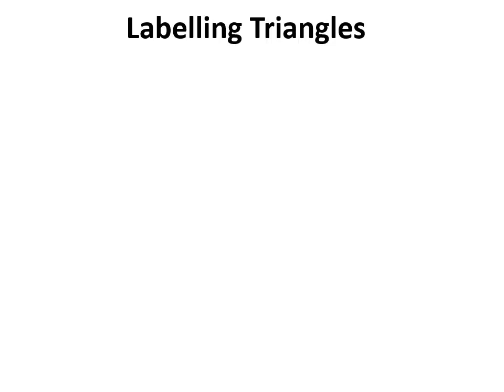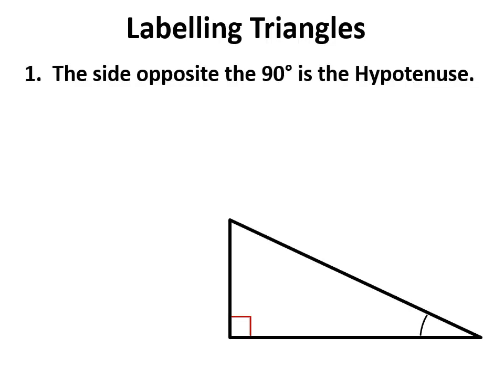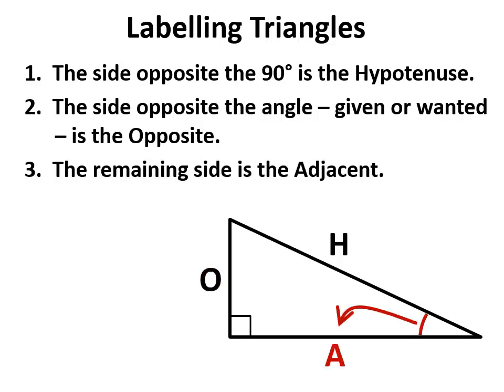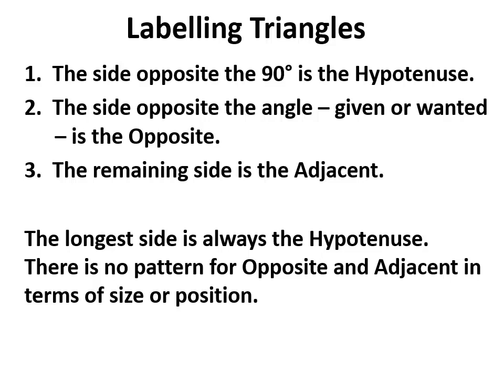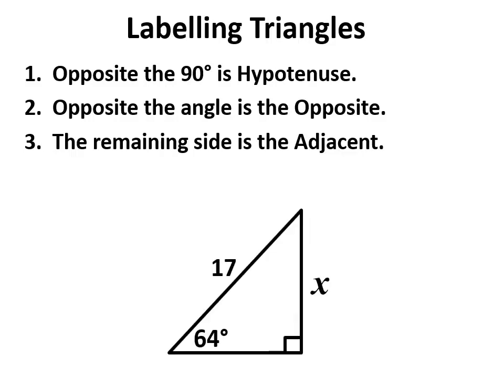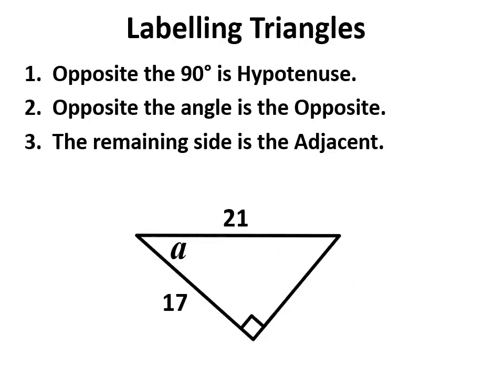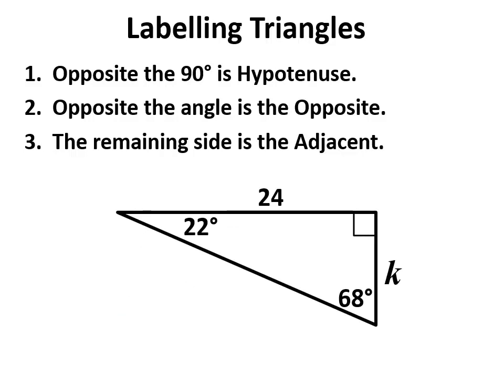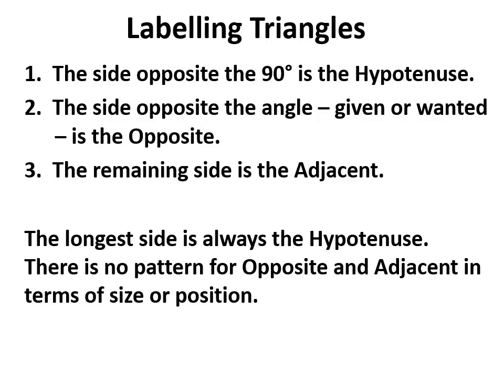Man vs Maths Level 1 Trigonometry #1 – Labelling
Level 1 NCEA